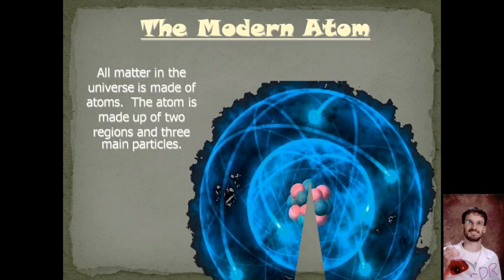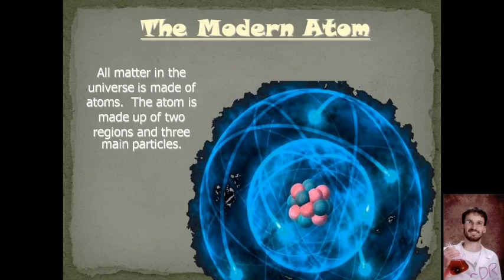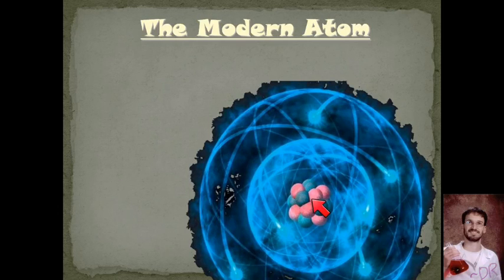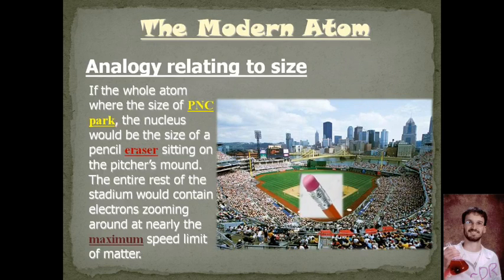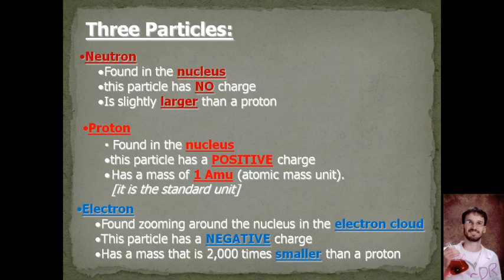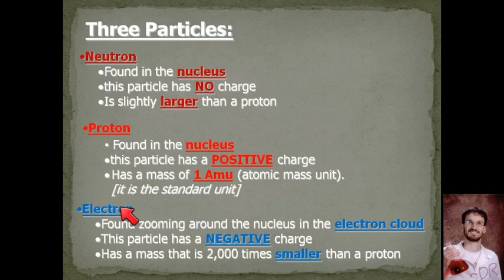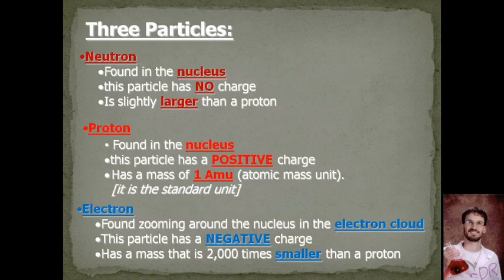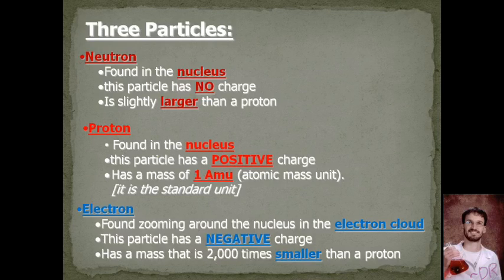unit 2 note video #6 (8mins)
This short video describes the size of an atom and it's basic regions and parts.